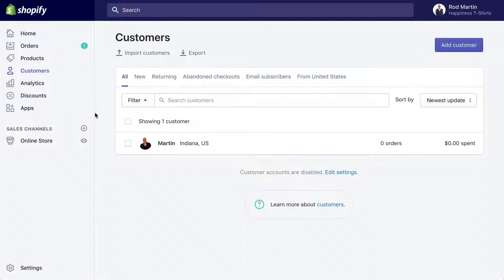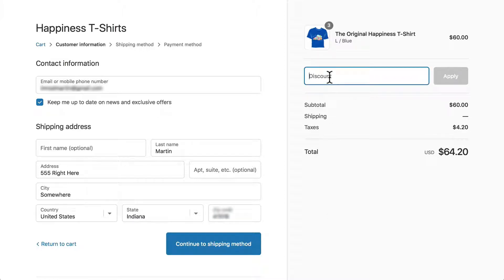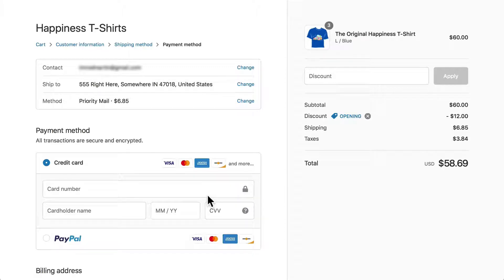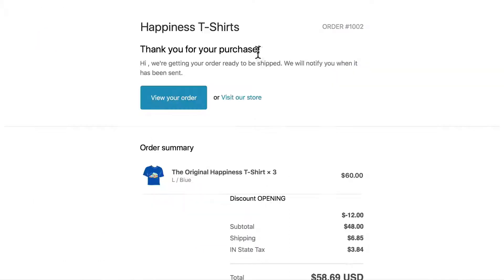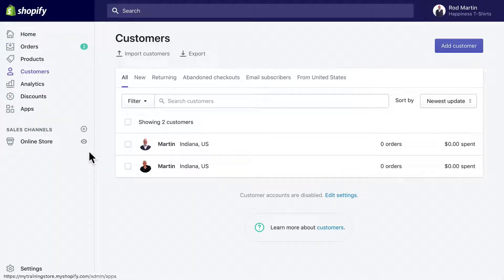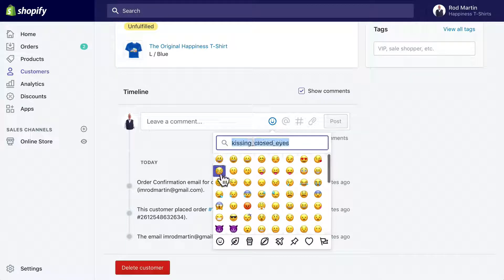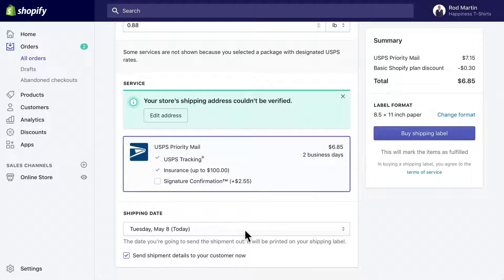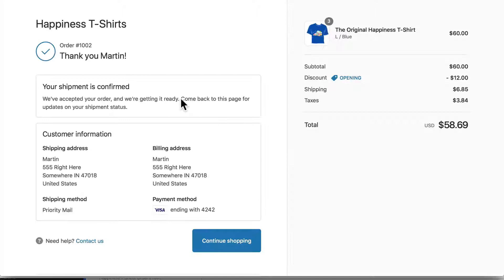Build Your Shopify Store in One Hour #9 -Tracking Customer Orders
We show you how to build a Shopify site in 1 hour!